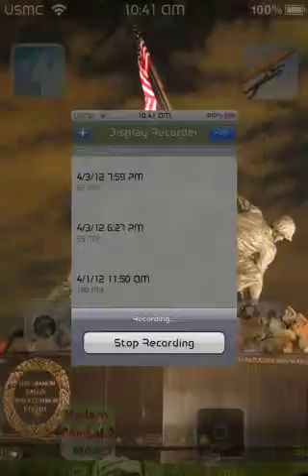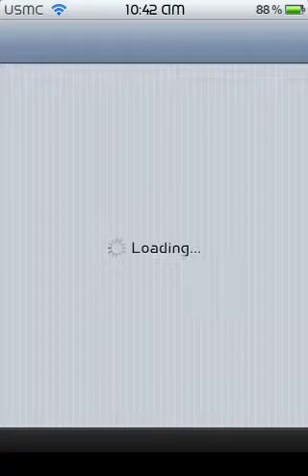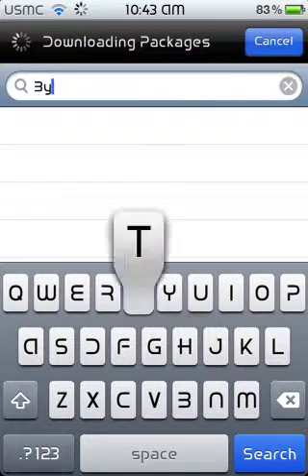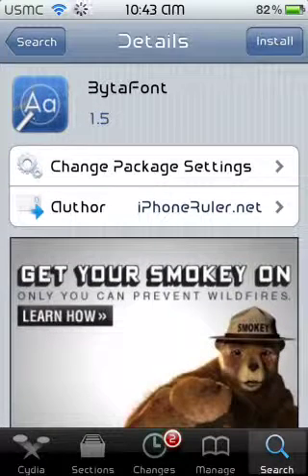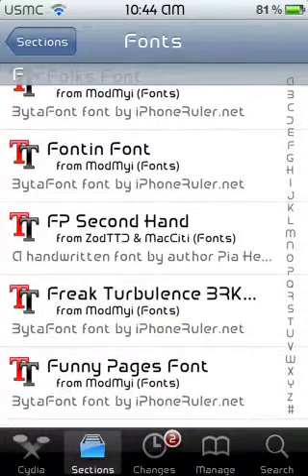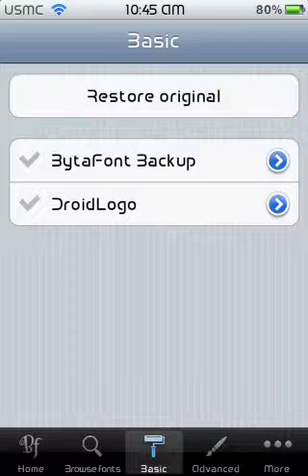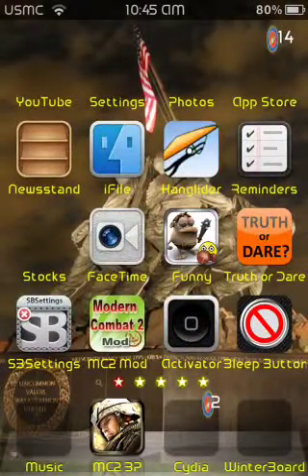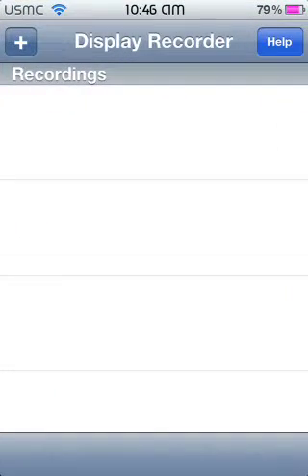How to customize font letters on iPod touch or iphone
Search:bytafont or go to sections and find fonts